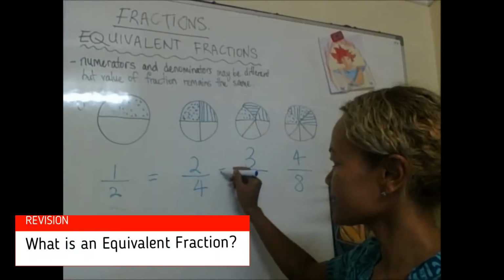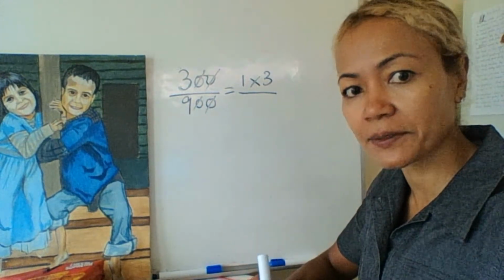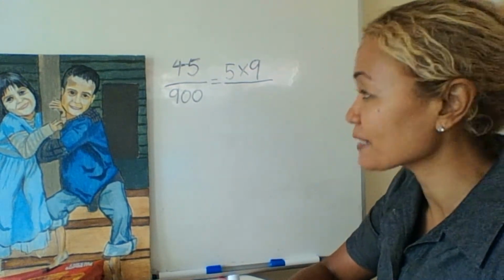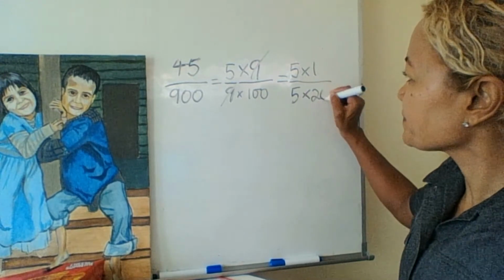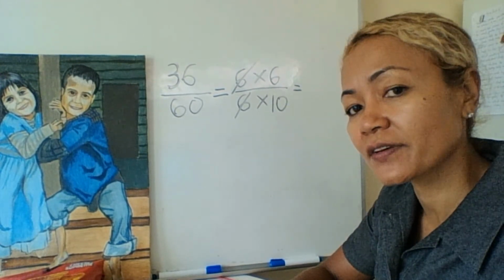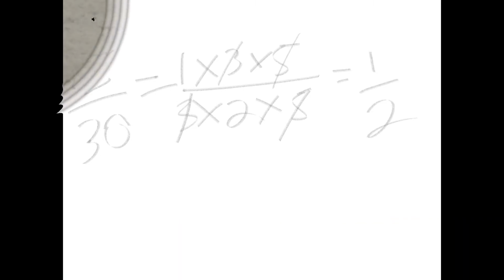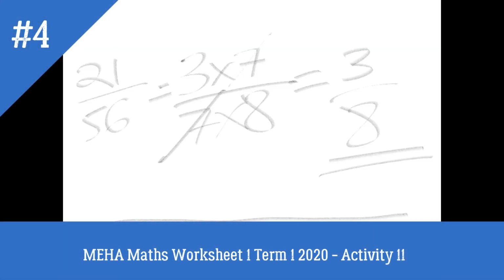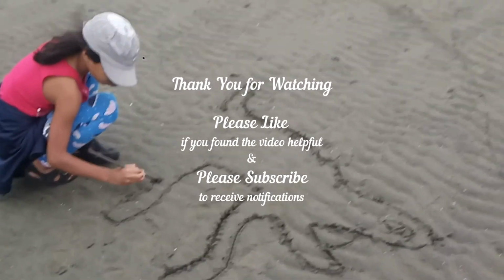Fractions for Year 5 Kids - Reducing to Lowest Terms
This free maths tutorial for kids video was created to help my three Class 5 children with simplifying fractions. I hope other home-schooling parents find it helpful.

I also work through the solutions to the Fiji Ministry of Education (MEHA) Maths Activities 2020 Term 1 - Worksheet 1, Activity 11. The Worksheets are available online under Year 5 Supplementary Resources